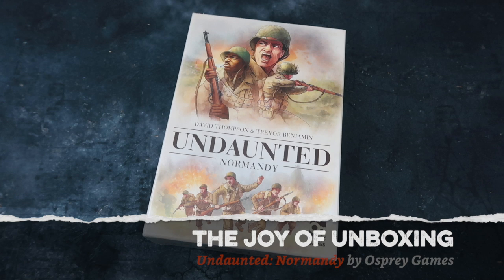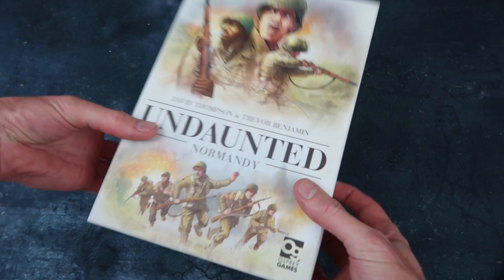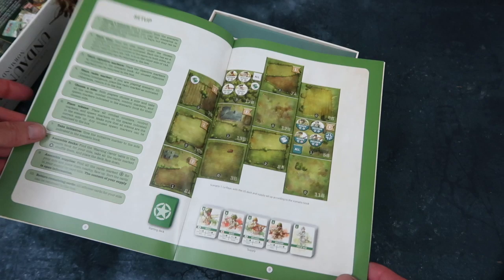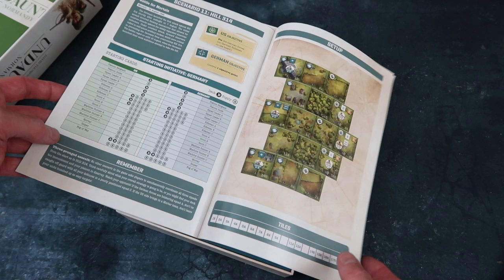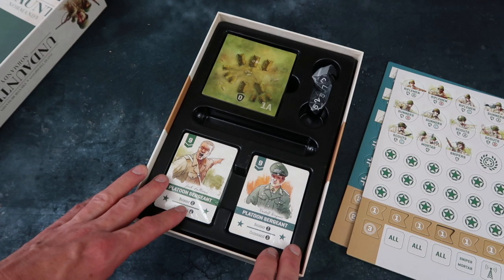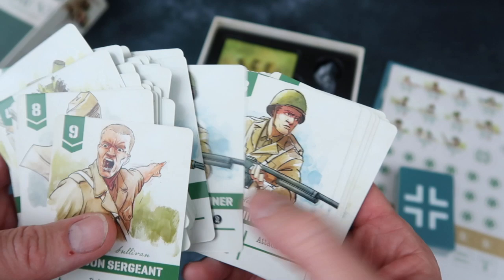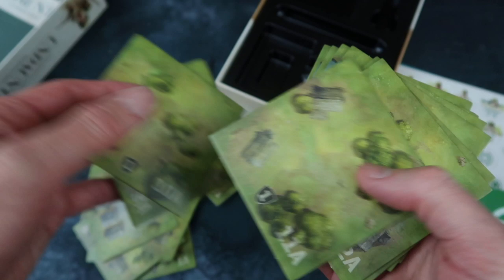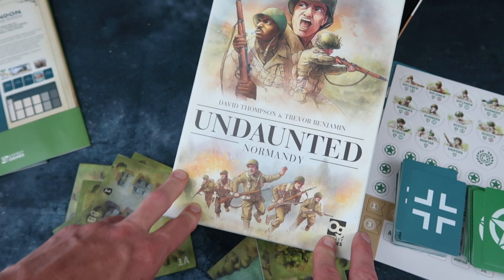The Joy of Unboxing: Undaunted: Normandy